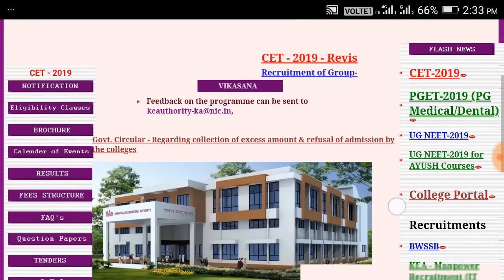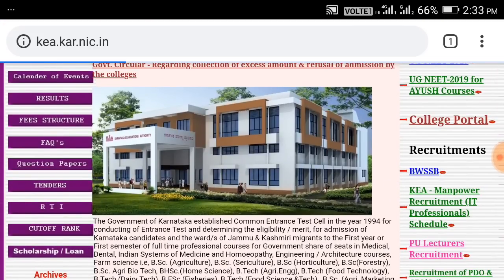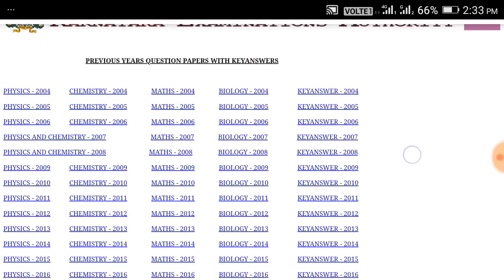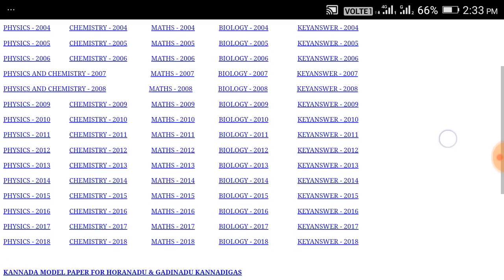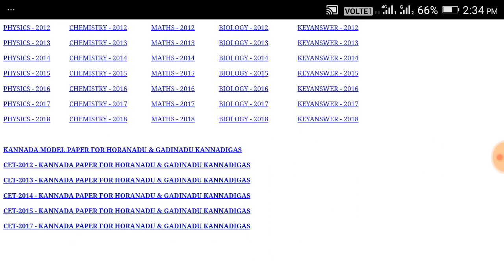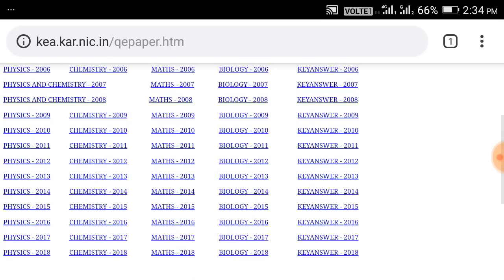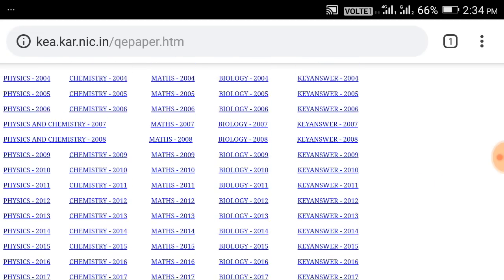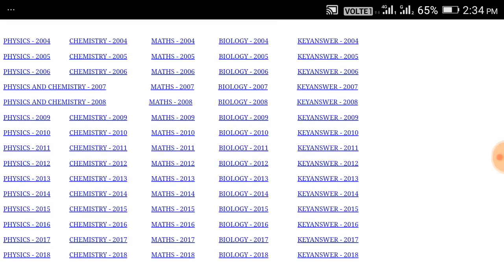KCET 2019 5-Tips For Exam Preparation To Get Very Good Rank 100% Working